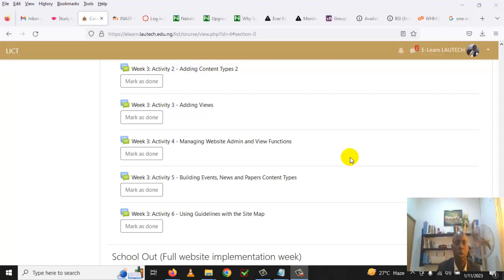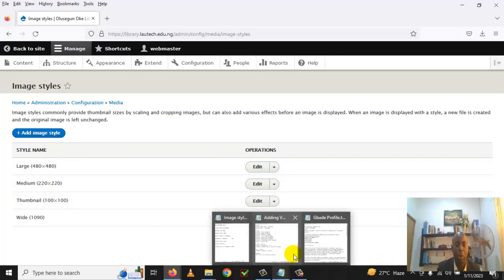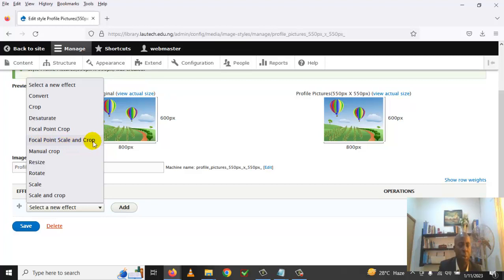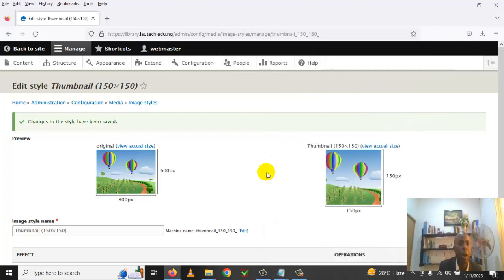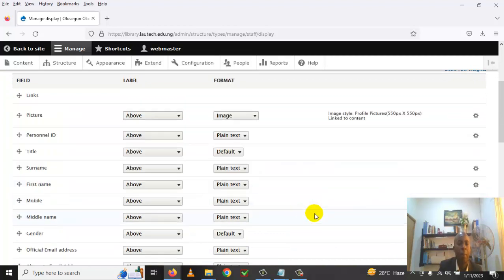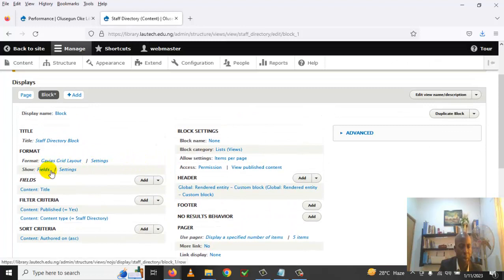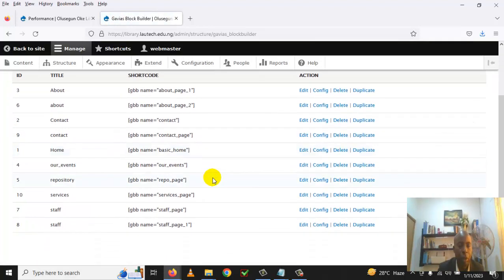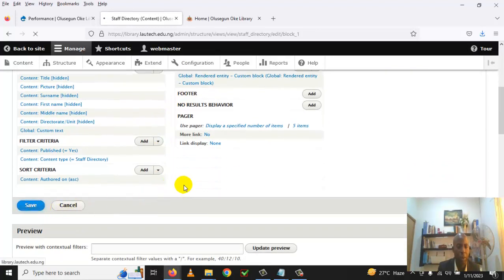Week 3 Activity 4 Managing Website Admin and View Functions